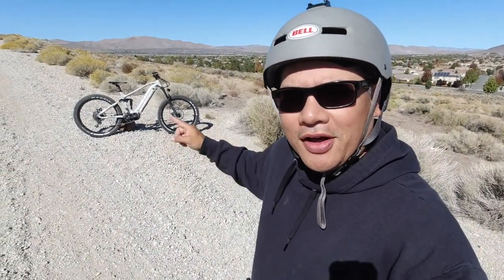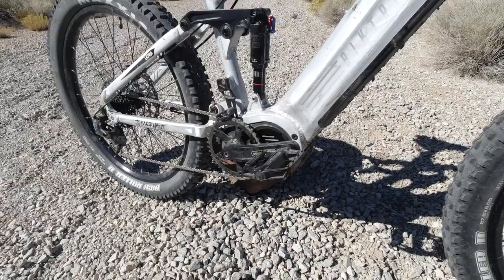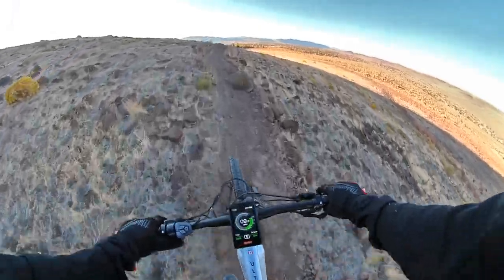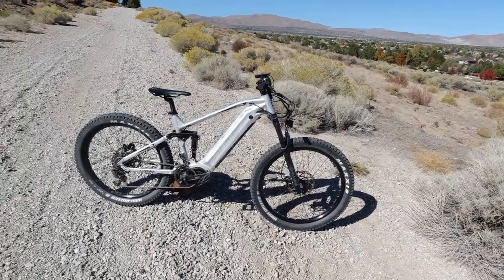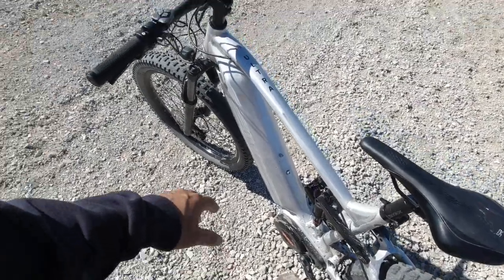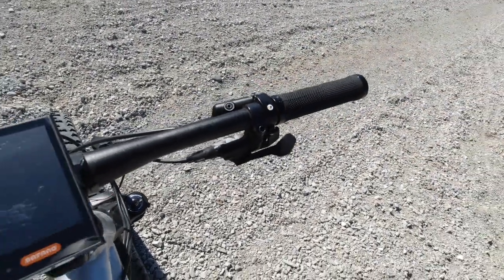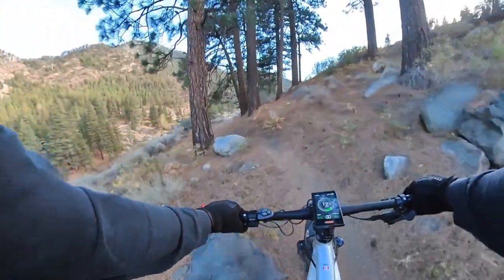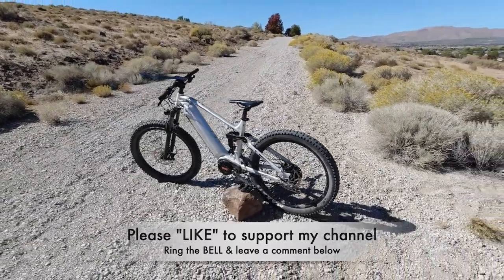Biktrix Juggernaut Ultra FS Pro $4000 prototype full review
3rd channel - Mixflip Extra - This is my behind the scenes backup channel. I voice opinions, talk about world events...whatever sparks my interest.

4th channel - Check This Out (totally random video postings until I figure out what to do with it)

FULL CHARGE will not be held liable for any injury to yourself or damage to your property resulting from attempting anything shown in any my videos.